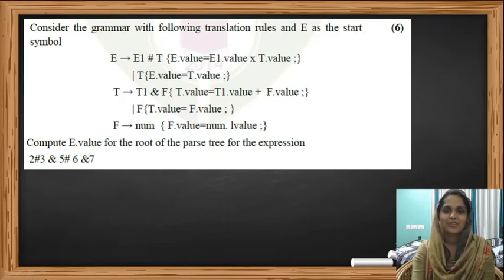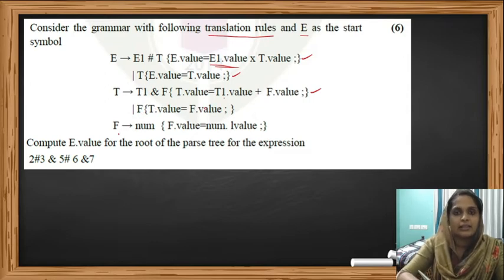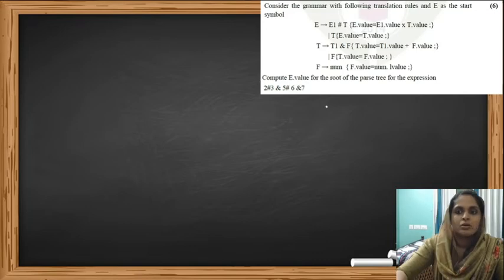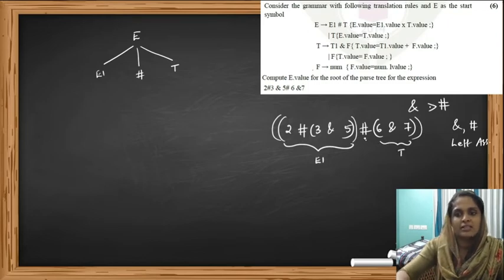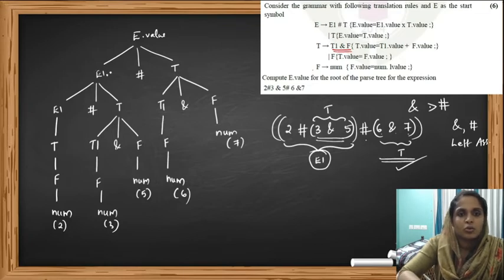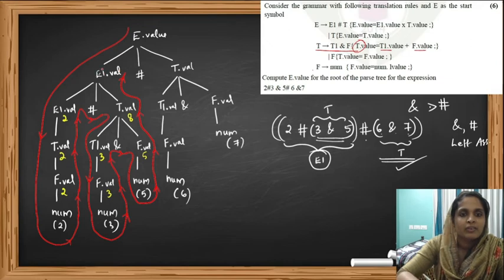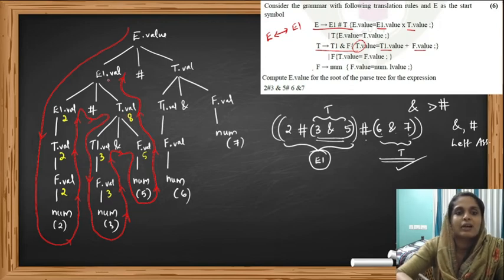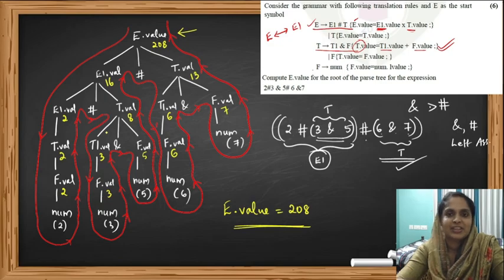PYQ #2 - Syntax Directed Translation (SDT) | Compiler Design (English) | KTU | NET | GATE